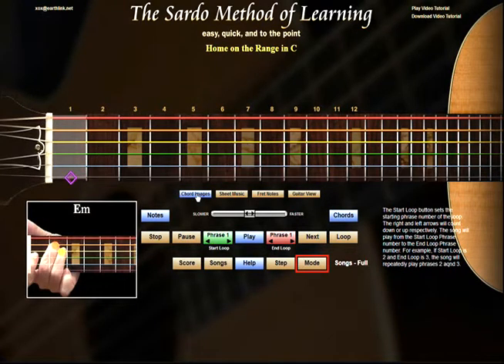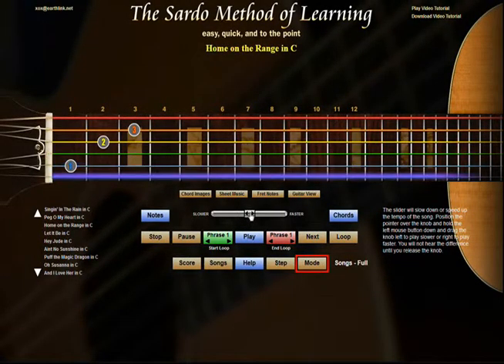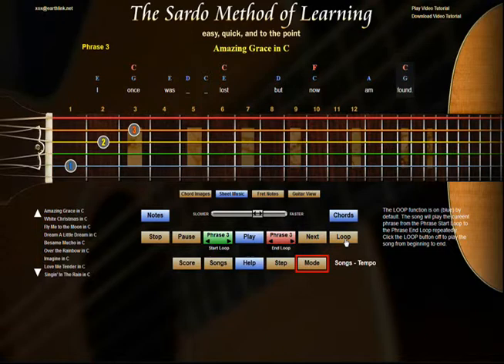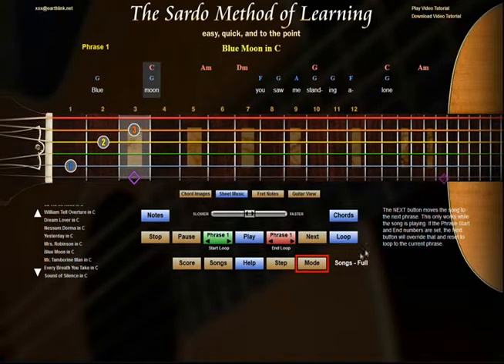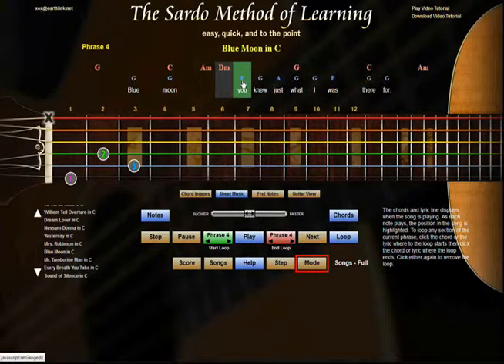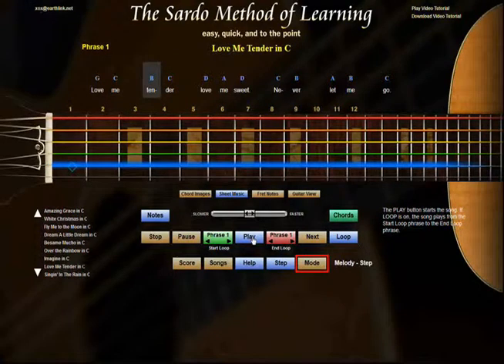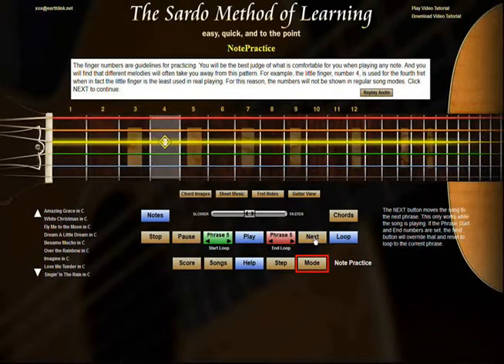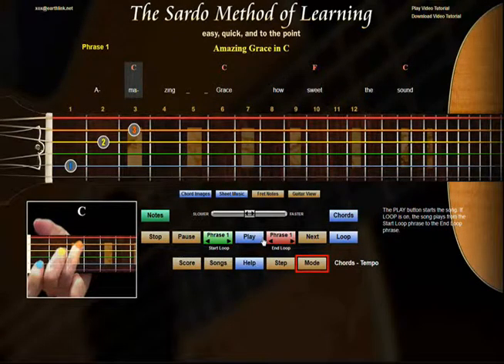The Sardo Method - Guitar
A tutorial on the unique Sardo Method of Learning Guitar